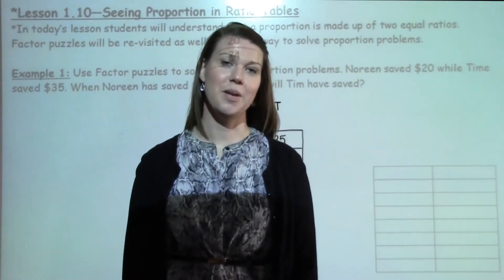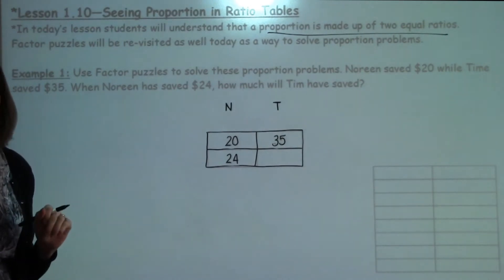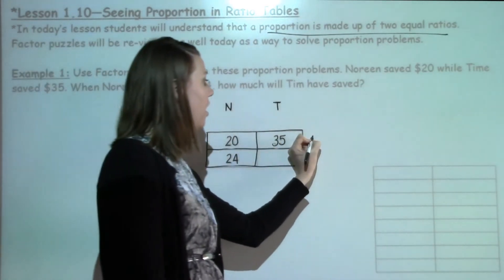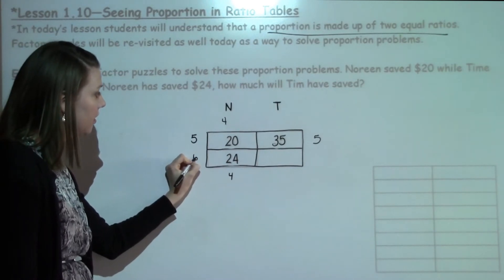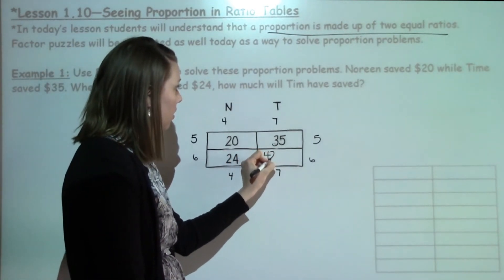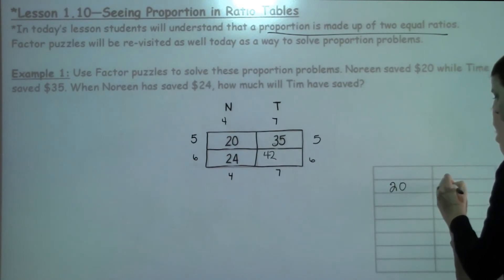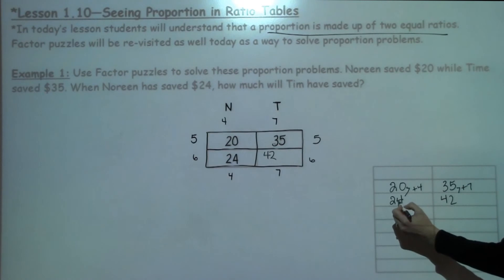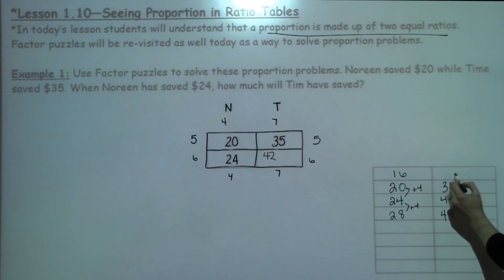6th Grade Lesson 1-10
This lesson will examine proportions and their relation to equal ratios.